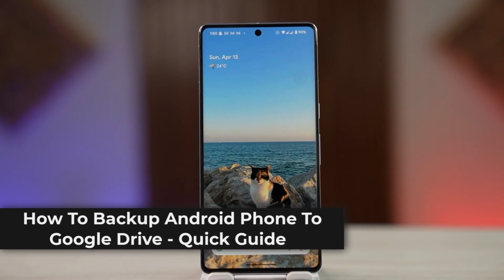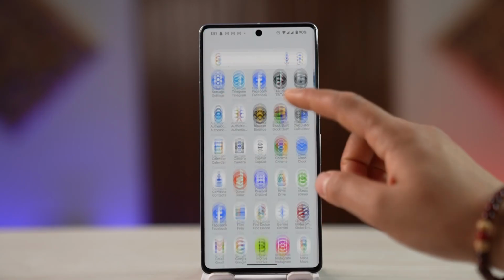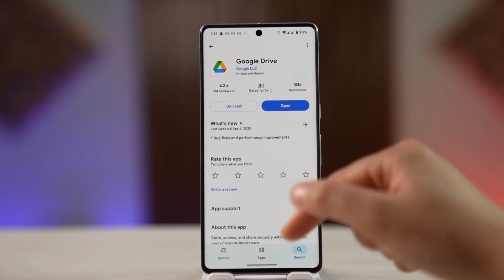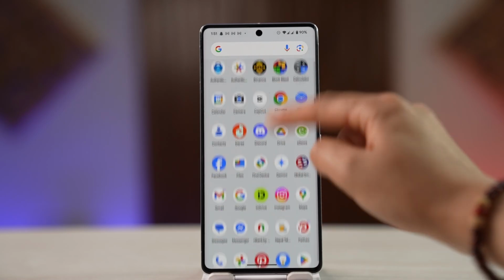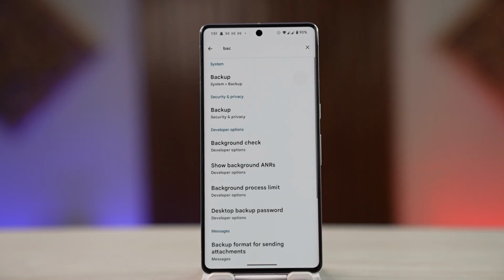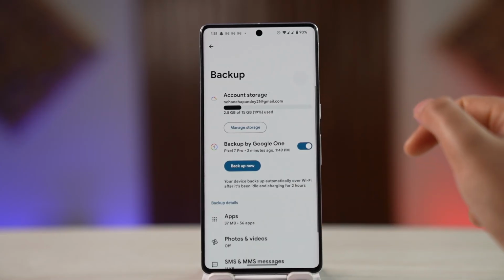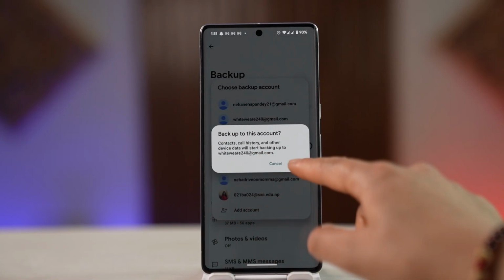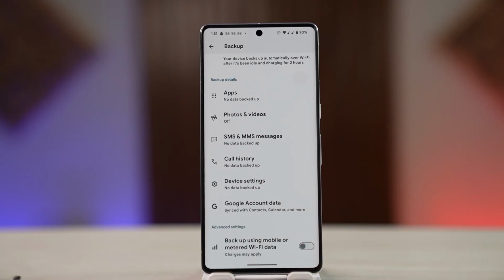How To Backup Android Phone To Google Drive - Quick Guide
Backing up your Android phone to Google Drive is one of the easiest ways to keep your important data safe and easily recoverable if you switch devices or lose your phone. This guide walks you through the exact steps to ensure your files, apps, settings, and even SMS messages are backed up securely using your Google account. Best of all, the backup process is automated once you set it up.

To start, make sure you have the Google Drive app installed on your Android device. Most phones come with it pre-installed, but if yours doesn’t, head over to the Google Play Store, search for "Google Drive," and install it. After installation, open the app and log in using your Google account. This account will be the one associated with your backup files.

Once Drive is set up, exit the app and open your phone’s Settings. From there, use the search bar at the top to type in "Backup." Depending on your phone's brand or Android version, the setting might appear as "Backup," "System Backup," or "Backup & Restore." Tap on the backup option and make sure the correct Google account is selected.

From this screen, look for the "Backup by Google One" section. Tap on it, and you’ll see a summary of what will be backed up, such as app data, call history, device settings, photos, and SMS. To initiate a backup immediately, tap on the "Back up now" button. Keep in mind that backups only work over Wi-Fi unless you enable mobile data for backups in the settings.

Once enabled, your Android phone will automatically back up data to Google Drive regularly. This makes it easy to restore your data on a new device or after a factory reset.

0:11 Install and set up Google Drive
0:31 Access system backup settings
0:47 Start Google One backup